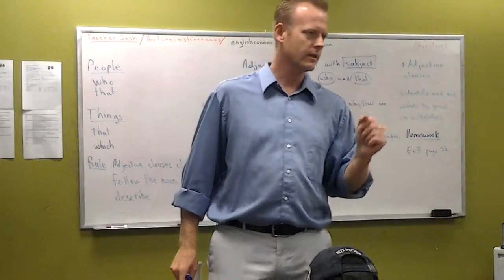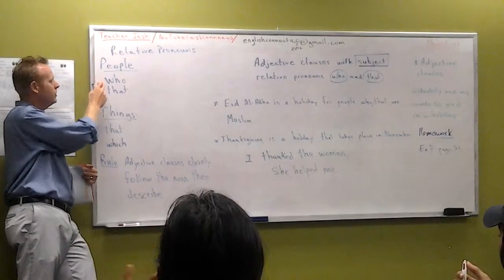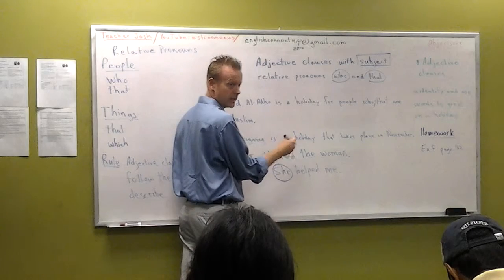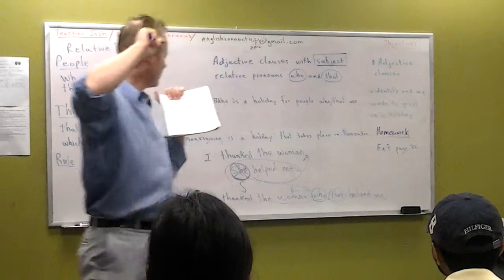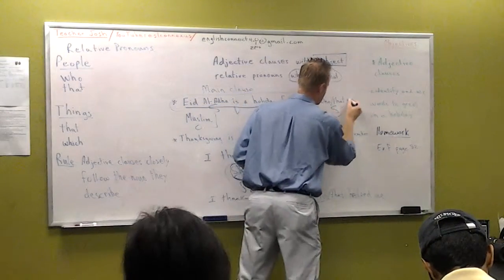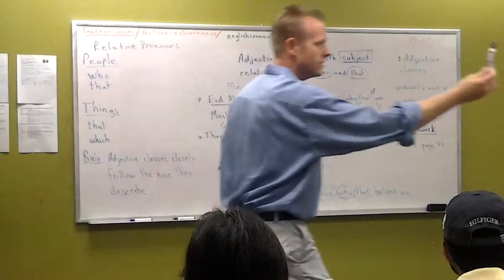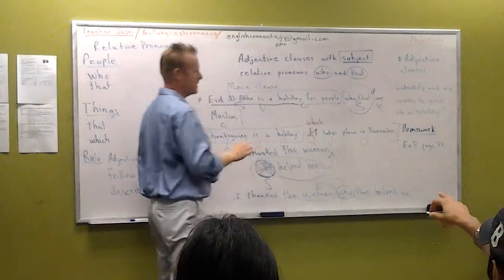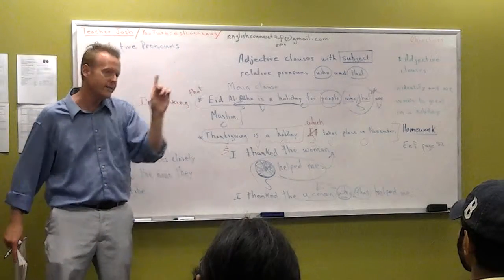Learn English 106: Adjective Clauses